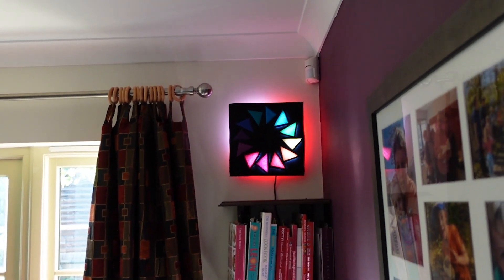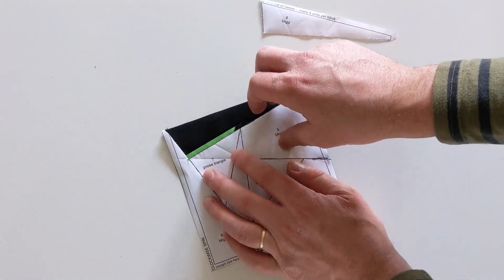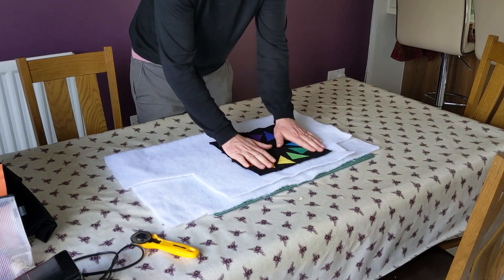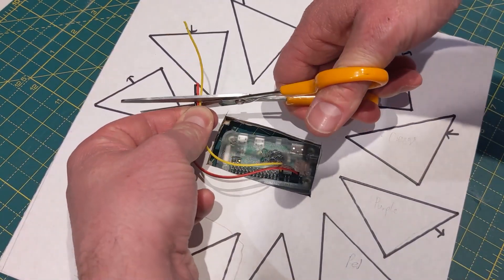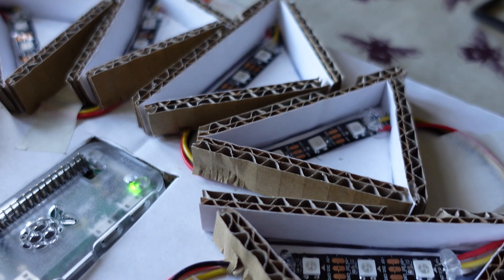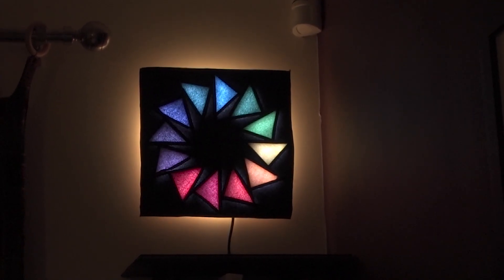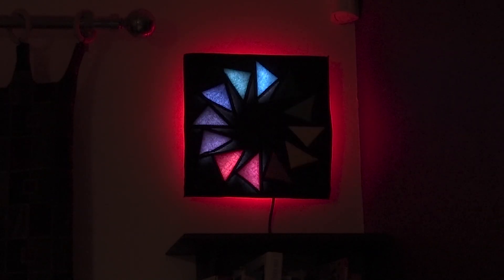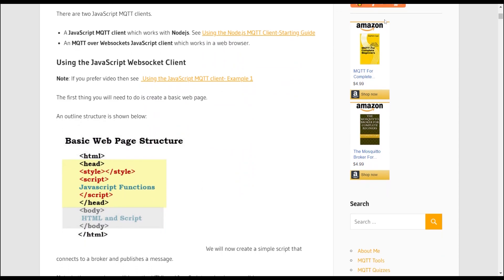Raspberry Pi DIY Quilted Flying Geese Clock With Neopixel LEDs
As an experiment with Python and MQTT, I made a Raspberry Pi powered clock consisting of a quilt top mounted over a cardboard frame embedded with WS2812B LEDs.